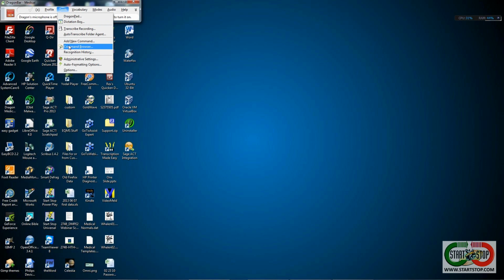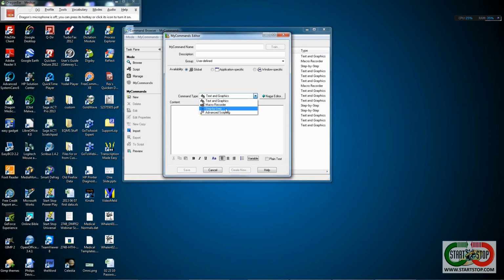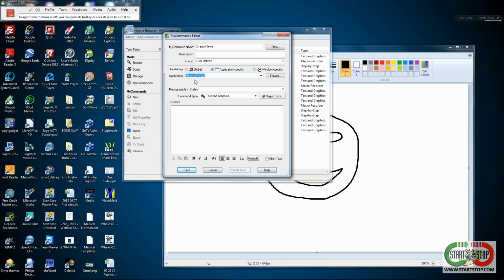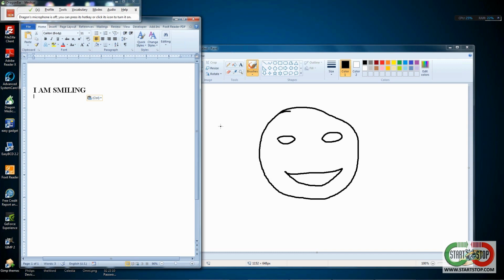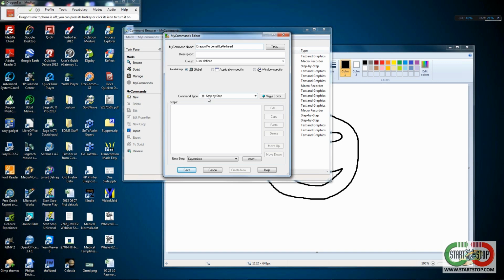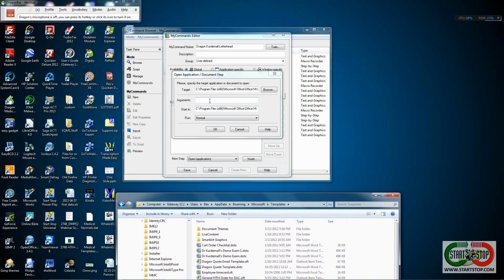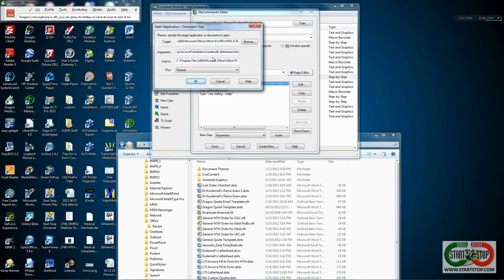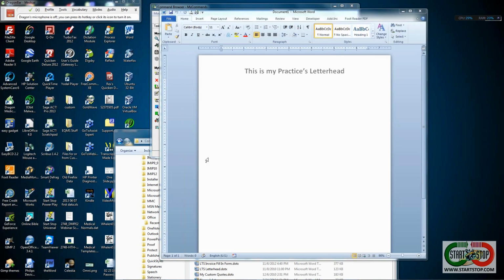Creating Easy Macros for EMRs with Dragon Medical Practice Edition 2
HTH Engineering Dragon Medical Practice Edition 2 ) expert, Rex Lewis, shows you how to use some handy Macro features to aid you in your workflow. We hope you find these shortcuts helpful.

For more information on Dragon Medical Practice Edition 2 and to contact our team of engineers please visit: